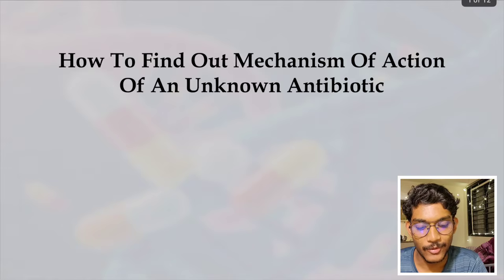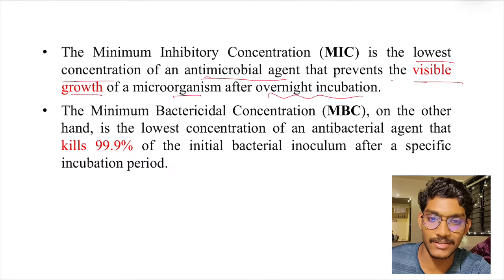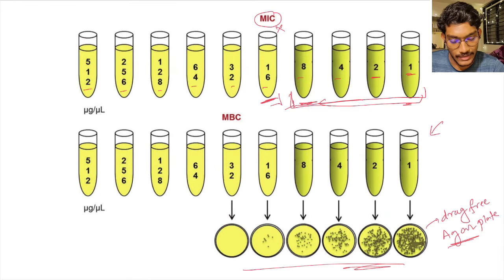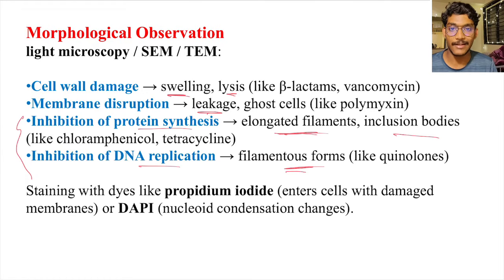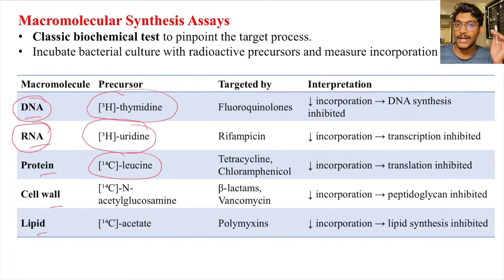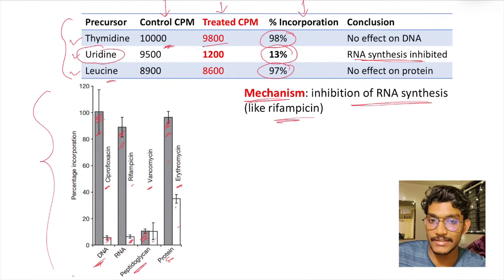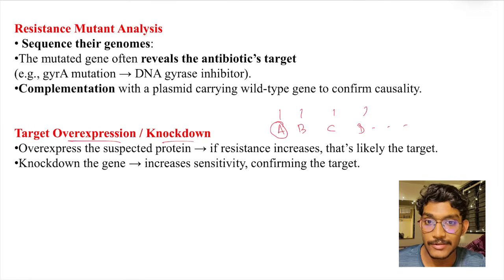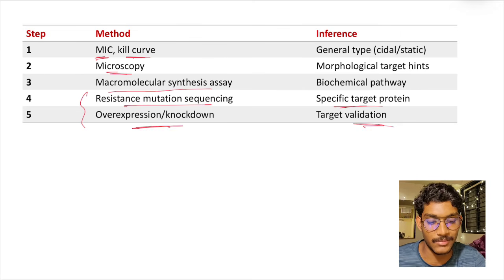How to find out mechanism of a new antibiotic. IIT JAM biotechnology. IISc TIFR NCBS interview.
In this video I have discussed step by step how to find out exact mechanism of action of an unknown antibiotic. this video will be helpful for exam like TIFR biology, IIT JAM biotechnology, and also to crack interviews at IISc Bangalore TIFR Mumbai and other research institutes.